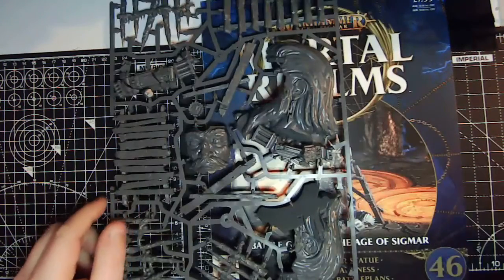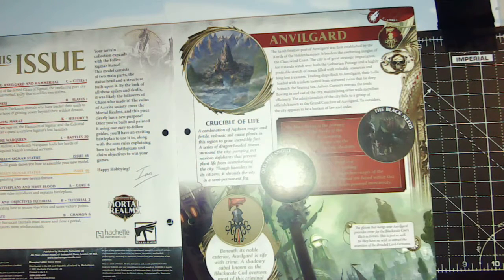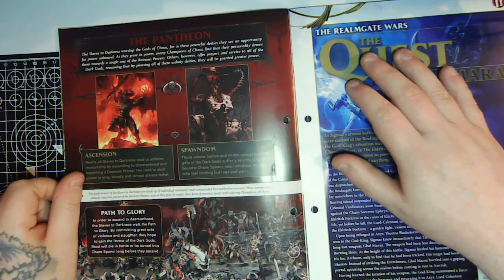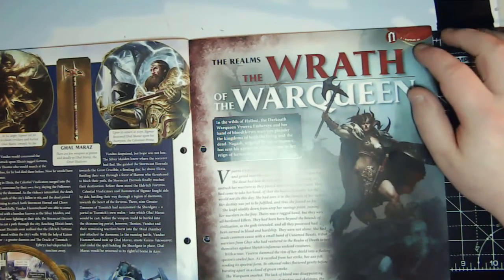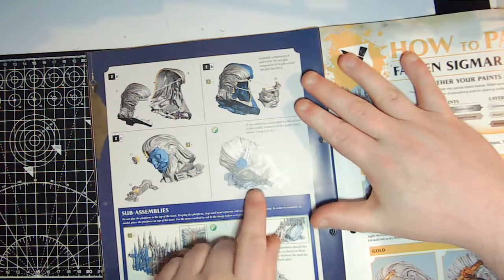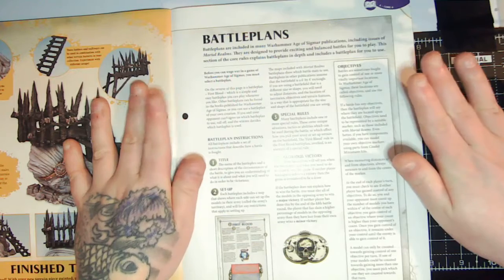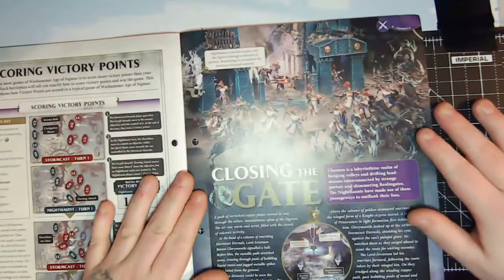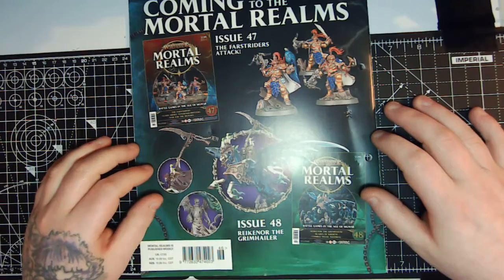Mortal Realms Magazine | Issue 46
Members gain access to PDF tutorials, early access to videos, voting on future content/videos and access to giveaways/competitions.